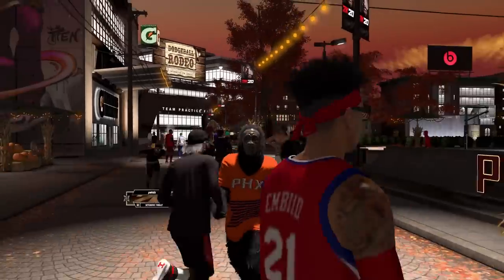MY FIRST GAME AS A MASCOT ON NBA 2K20.. MASCOT + UNLIMITED BOOSTS .. PLAY SH0T CREATOR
MASCOTS IN 2K20.. W OR L?